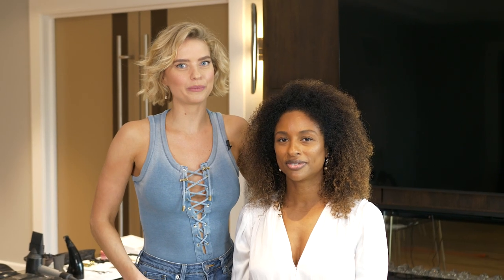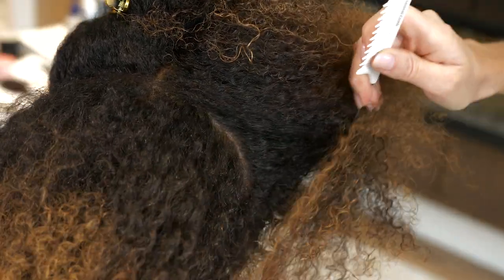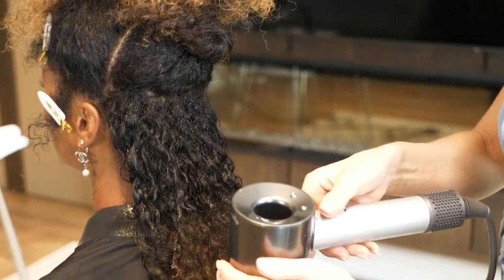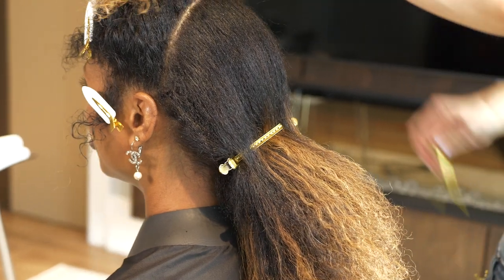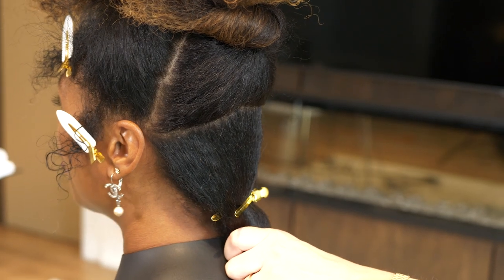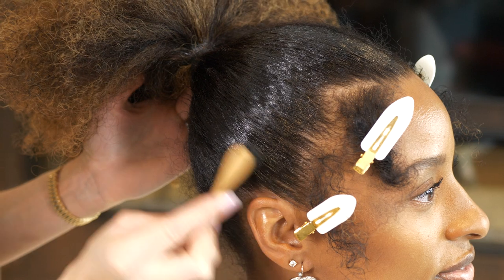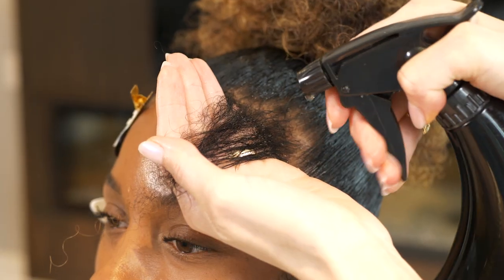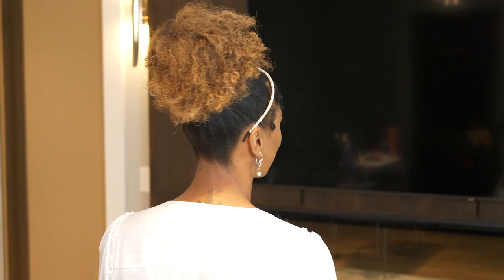Ballerina inspired Top Knot with pin curled edges for Brides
Aside from needing the perfect dress or formal outfit, you will also need a great coily hairstyle to match whether you’re a bride or a guest.
One well-known formal hairstyle might be the easiest to achieve. The ballerina top knot is as simple as twisting hair in on itself and pinning in when it reaches its desired round shape.  We love to take it to the next level by enhancing the hairstyle with a Pearl headband.

Here are what tools we suggest to create this look.
Retractable pintail comb
No mark clips
Dyson hairdryer with wide tooth comb attachment and diffuser
Gold professional clips
Water bottle
Your favourite styling products for your coils
M-R Edge brush
Edge cream
Elastic band (or Cord)
Grooming brush
M-R Pearl Headband

M-RTUBE

* DETAILS
Available on online sales channels
No minimum purchase requirement
All customers
One use per customer
Can’t combine with other discounts